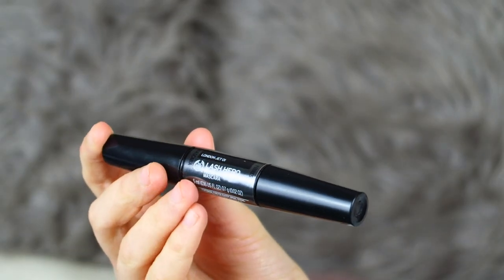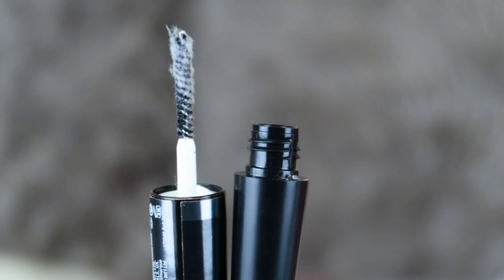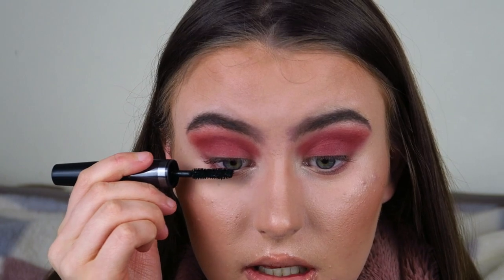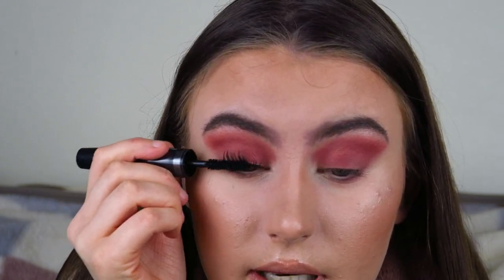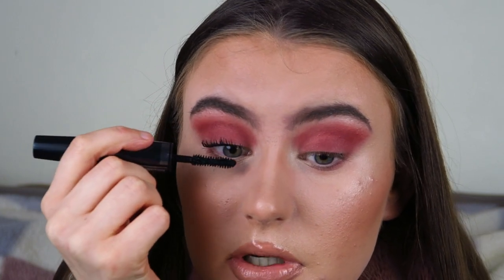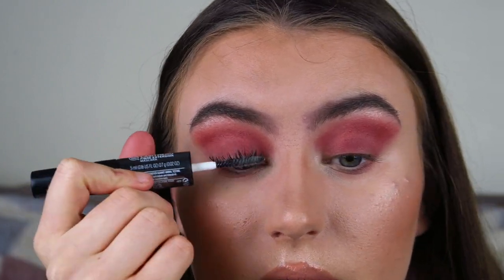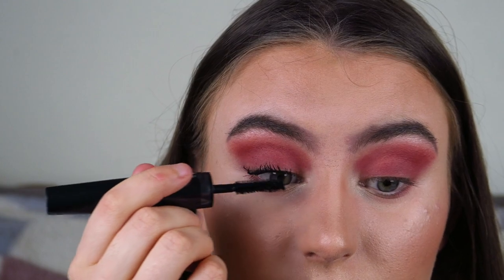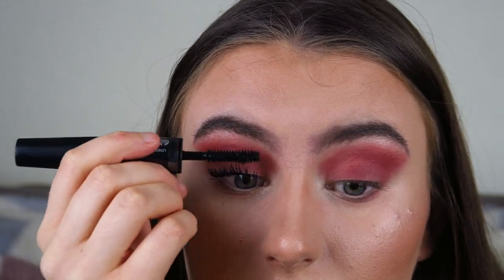FIBRE LASH MASCARA REVIEW! The Body Shop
Today’s video is a review of The Body Shop fibre Lash Mascara! If anyone is interested in this then please let me know in my Facebook group or my body shop Instagram... xx